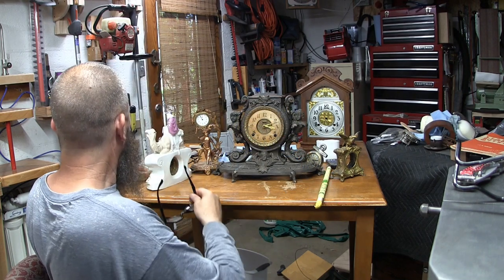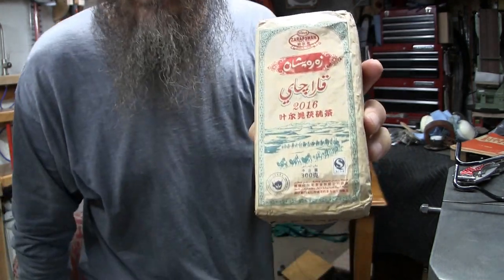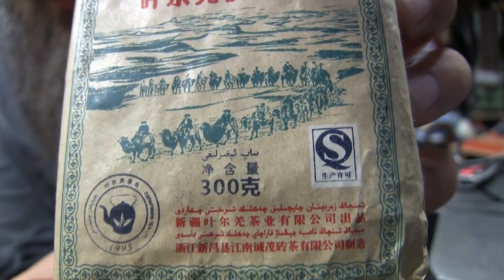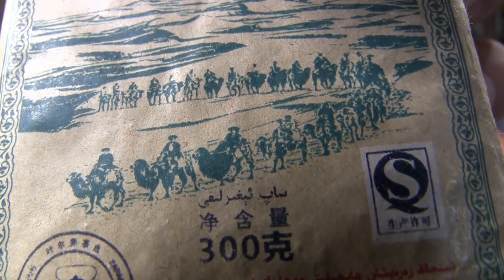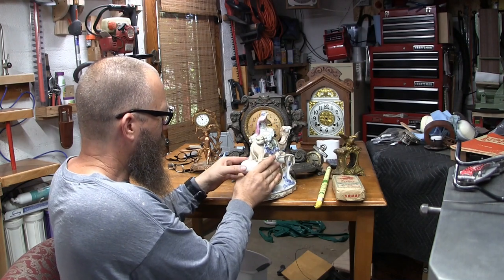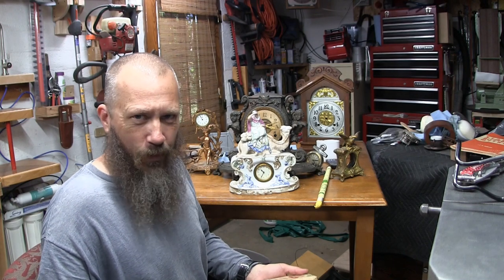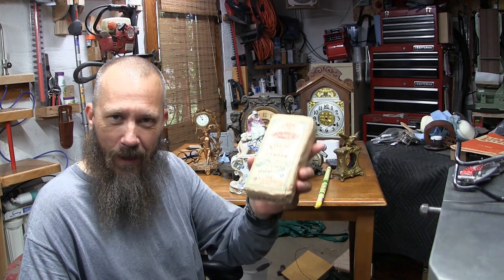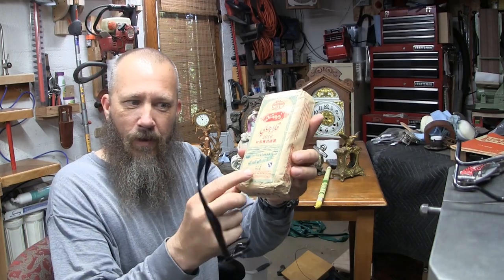About Camels & My Antique/Vintage Camel Clock, updated version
My porcelain camel clock case might be only vintage but the clock inside it is antique. Wish I knew more about it, but I did learn some things about camels in my research. One hump or two?? My name is Ab and I invite you to  come along and see this cute clock!